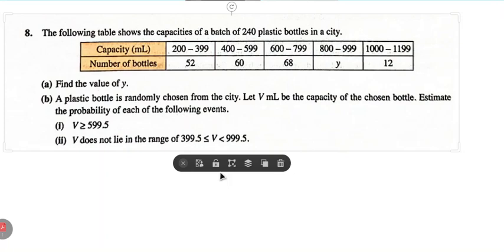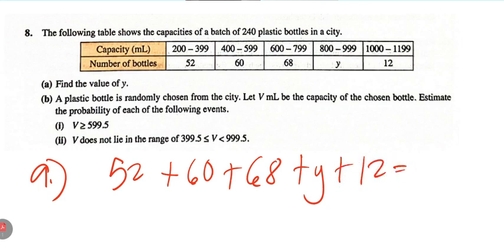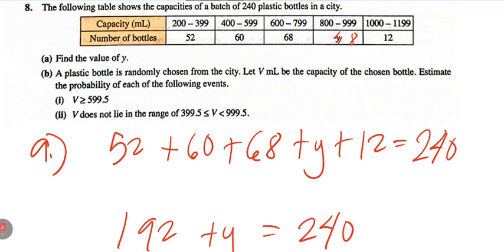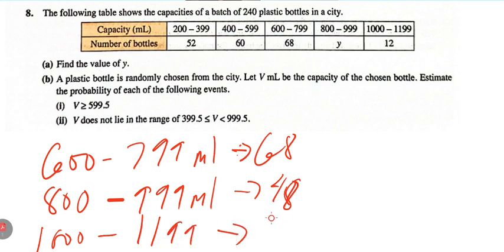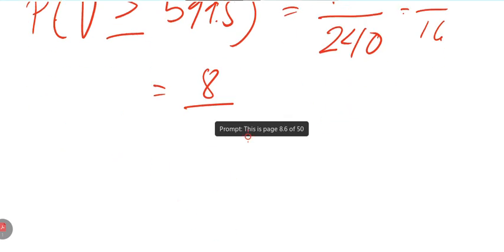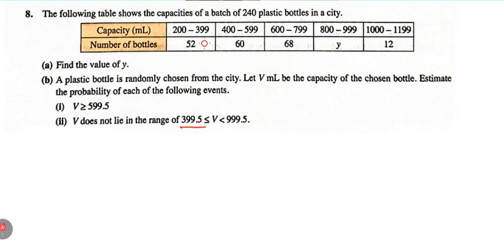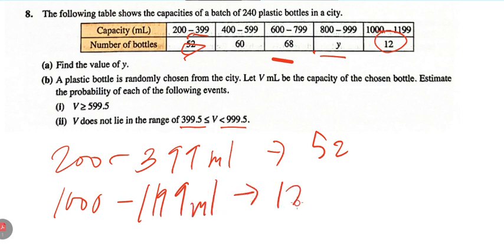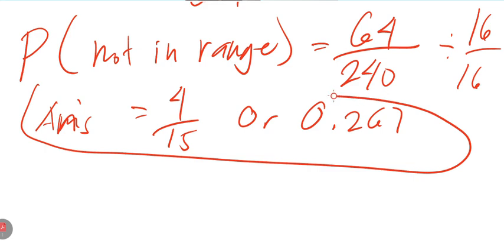Master Grouped Data Probability (Class Boundaries Made Easy!)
📊 In this comprehensive 10-minute math tutorial, we break down a classic statistics exam problem involving a grouped frequency table. If you've ever felt confused by missing frequencies or decimal class boundaries like 599.5, this deep-dive step-by-step guide is for you!

Perfect for junior high school math, college statistics beginners, or anyone prepping for an upcoming exam. We take our time to explain the why behind every calculation so you can ace your next test.

👇 Video Chapters / Timestamps:
0:00 - Introduction & Deconstructing the Word Problem
1:15 - Part (a): Setting up the Algebraic Equation for y
2:45 - Part (a): Solving for the Missing Frequency
4:00 - The Secret to Class Boundaries (Why are there decimals?)
5:15 - Part (b)(i): Finding the Probability for V ≥ 599.5
6:30 - Part (b)(i): Simplifying the Fraction & Final Decimal Answer
7:15 - Part (b)(ii): Dealing with "Does Not Lie" in a Range (Method 1)
8:30 - Part (b)(ii): Alternative Shortcut Method (Complement Rule)
9:15 - Final Summary & Key Exam Takeaways